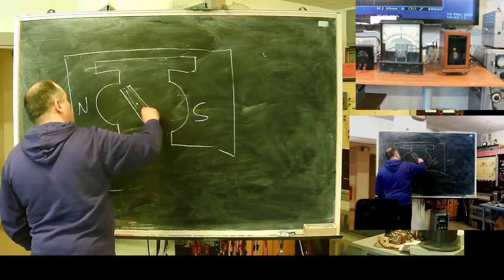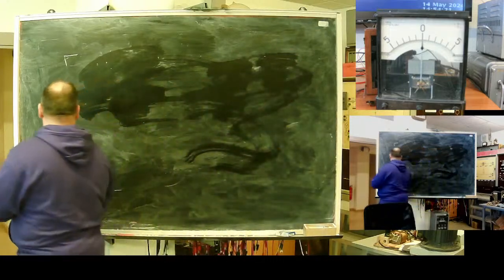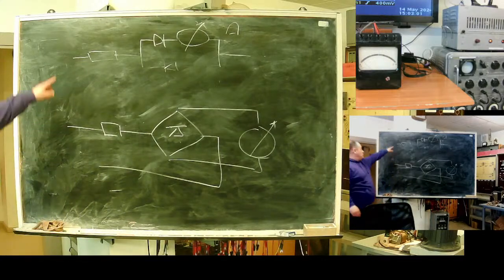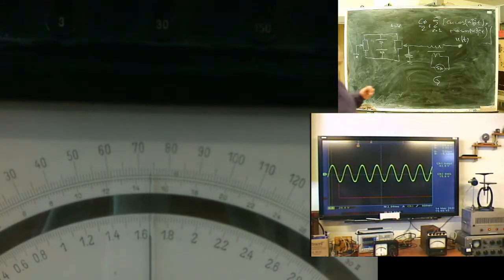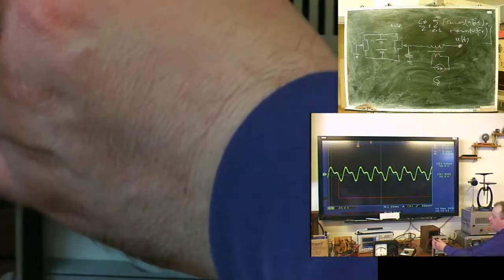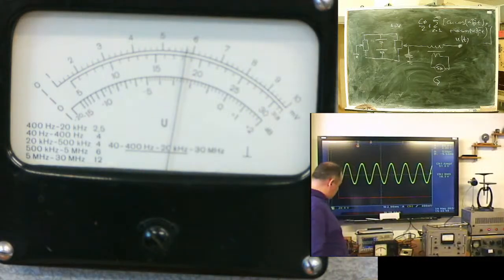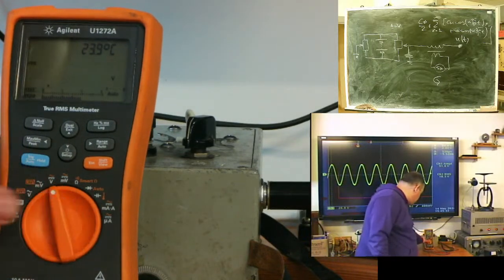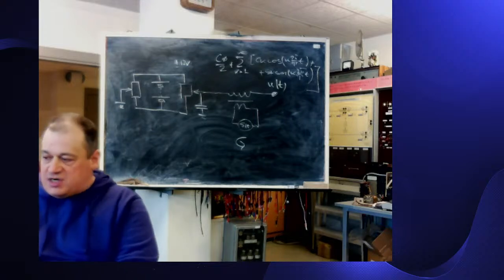Measuring instruments in non-harmonic current circuits.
Theory of signals. Lecture 20. . Measuring instruments in non-harmonic current circuits.